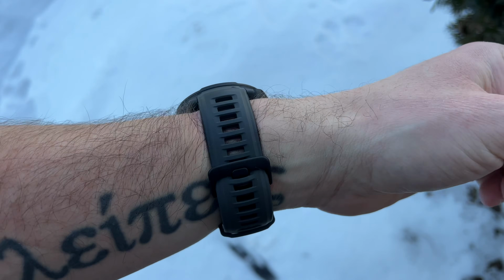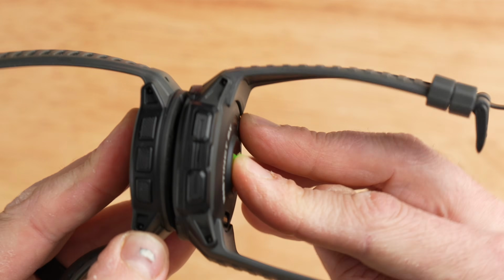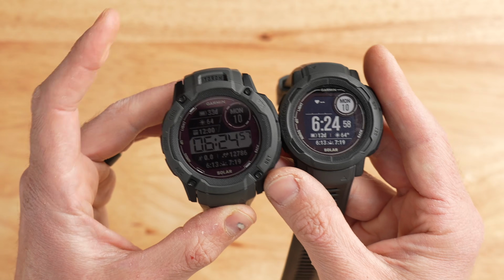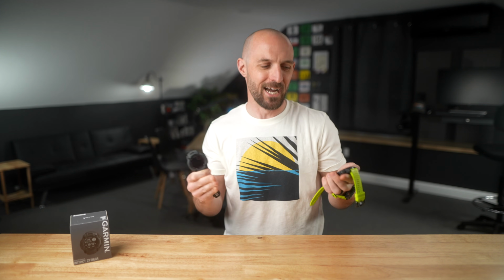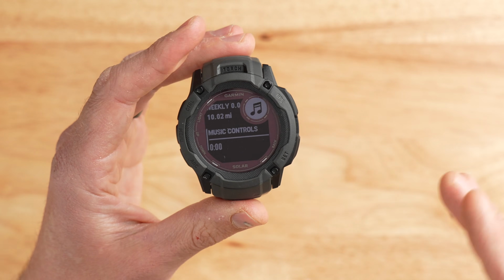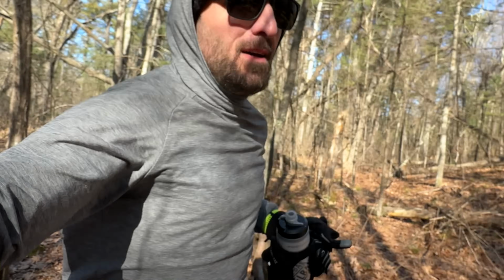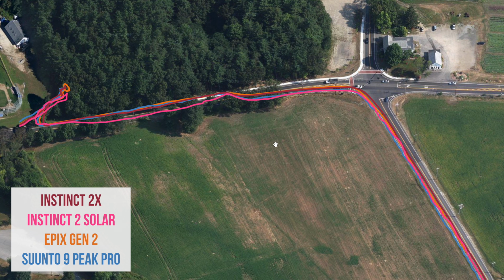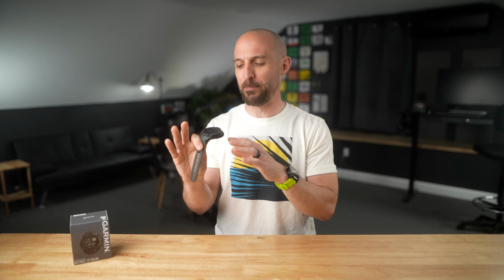Garmin Instinct 2X In-Depth Review - BIGGER and BETTER Than EVER!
Garmin Instinct 2X Solar

Suunto 9 Peak Pro

00:00 - Intro / Overview
02:11 - Pricing / Colors / Options
03:20 - Size / Weight
03:59 - Size Comparison
04:37 - Design / Build Quality / Buttons / Band
06:45 - Display / Backlight / Visibility / PowerGlass
09:19 - Flashlight / Brightness Comparison
11:30 - Training Readiness / User Interface Walkthrough
14:13 - Obstacle Course Racing / Activity Tracking Features
15:52 - Smartwatch Battery Life / Solar Charging
17:14 - GPS Modes / GPS Battery Life
19:12 - GPS Accuracy
21:03 - Heart Rate Sensor Accuracy
22:29 - Final Thoughts / Conclusions